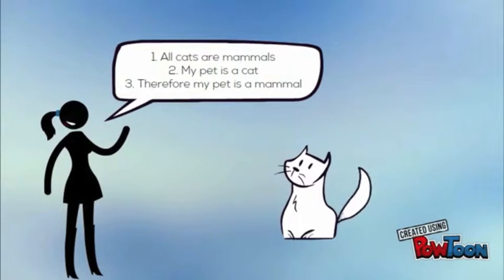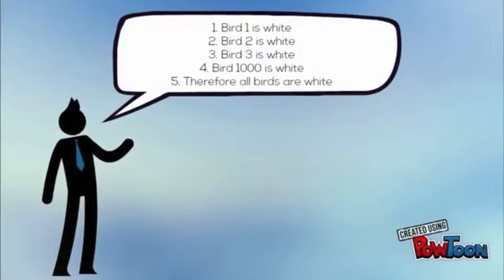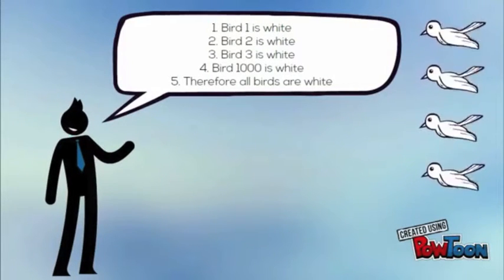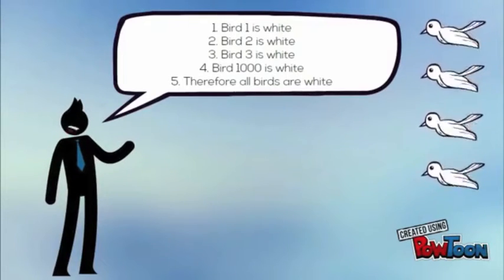Why expect the sun to rise tomorrow?